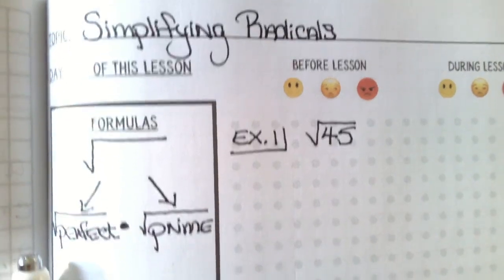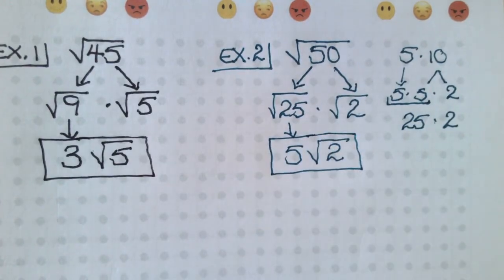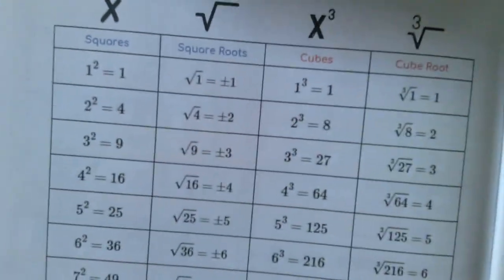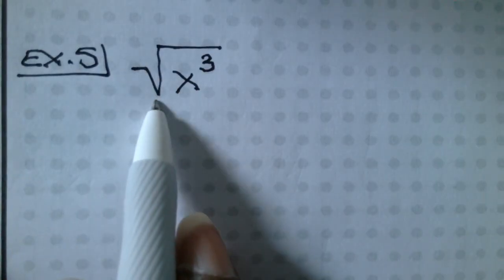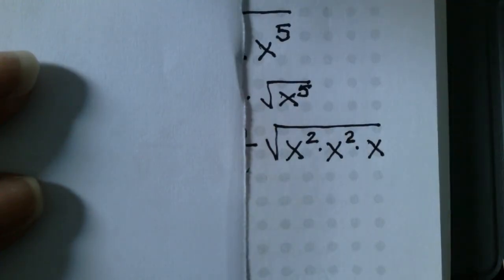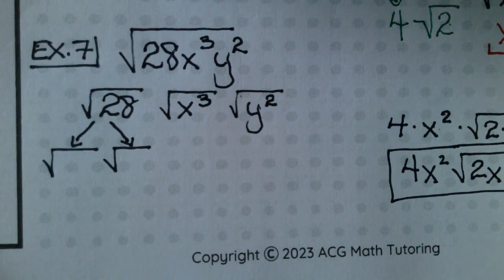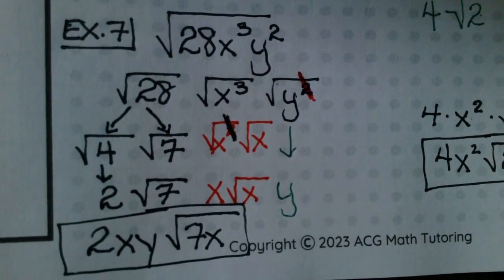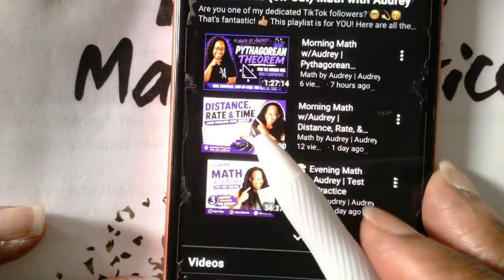Afternoon Math w/Audrey | Simplifying Radicals (Square and Cube Roots)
📚 Afternoon Math with Audrey | Simplifying Radicals (Square Roots & Cube Roots)

In today's LIVE, we worked through simplifying radicals from the ground up! We covered:

✔️ Perfect squares and perfect cubes
✔️ Simplifying radicals with numbers
✔️ Simplifying radicals with variables
✔️ Recognizing when a radical cannot be simplified further

Understanding radicals is an important skill in Algebra and often appears on placement exams, the GED, ASVAB, SAT/ACT, and many college math courses. Rather than memorizing steps, we focused on why the process works so you can solve problems with confidence.

If you're rebuilding your math foundation, preparing for an exam, or working through algebra one concept at a time, I hope this lesson helps!

💜 Looking for additional practice? My practice books and Algebra at Your Pace resources are available through my Stan Store (linked in my profile).

Thanks for learning with me, and remember...

Build strong foundations. Master algebra. Grow the confidence to achieve your dreams.